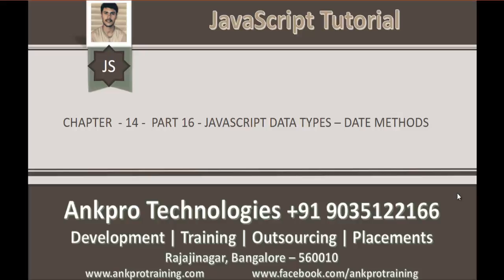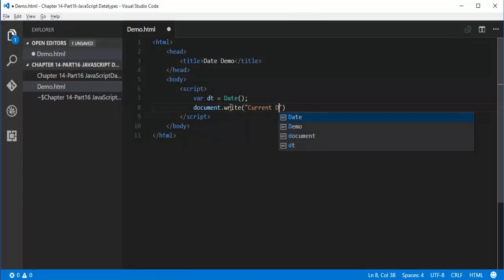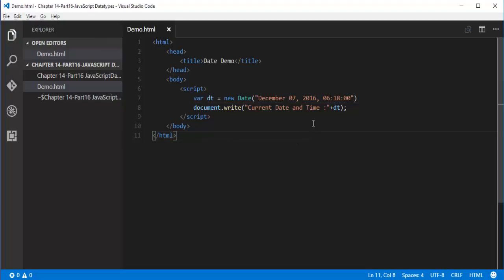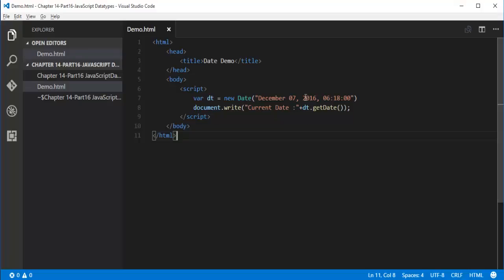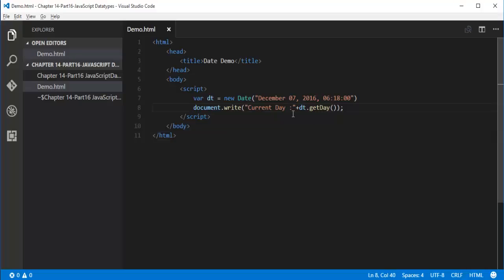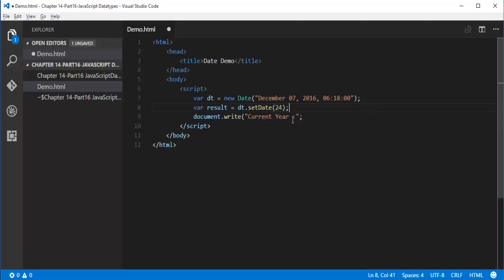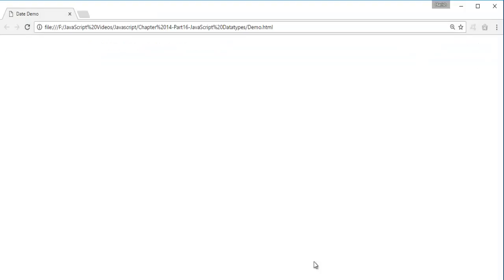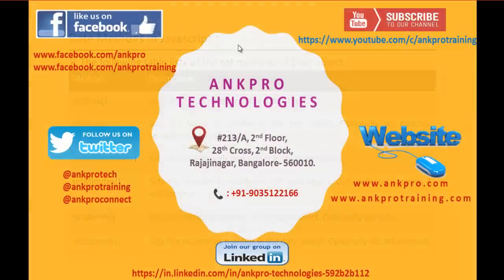JavaScript for beginners - Chapter 14 - Data types Part 16 - Date Methods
Date datatype methods :
Date() : Returns current date and time
getDate() : Returns numeric day (1 - 31) of the specified date.
getDay() : Returns the day of the week (0 - 6) for the specified date.
getFullYear() : Returns four digit year of the specified date.
getHours() : Returns the hour (0 - 23) in the specified date.
getMilliseconds() : Returns the milliseconds (0 - 999) in the specified date.
getMinutes() : Returns the minutes (0 - 59) in the specified date.
getMonth() : Returns the month (0 - 11) in the specified date.
getSeconds() : Returns the seconds (0 - 59) in the specified date.
setDate() : Sets the day as number in the date object.
setHours() : Sets the hours as number in the date object. Optionally set minutes, seconds and milliseconds.
setMilliseconds() : Sets the milliseconds as number in the date object.
setMinutes() : Sets the minutes as number in the date object. Optionally set seconds & milliseconds.
setMonth() : Sets the month as number in the date object. Optionally set date.
setSeconds() : Sets the seconds as number in the date object. Optionally set milliseconds.

ankpro
ankpro training
Asp.net MVC
C#
C sharp
Bangalore
Rajajinagar
Selenium
Coded UI
Mobile automation testing
Mobile testing
JQuery
JavaScript
.Net